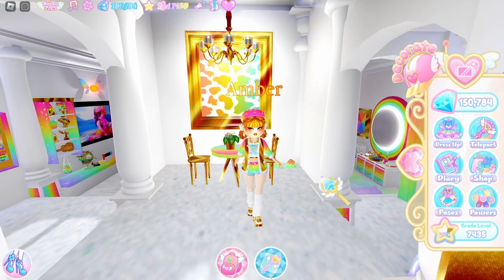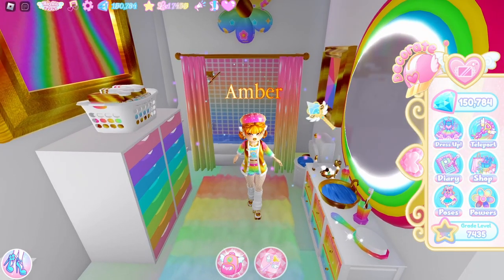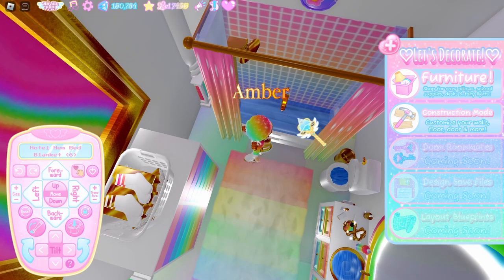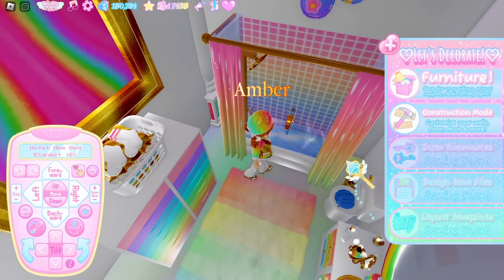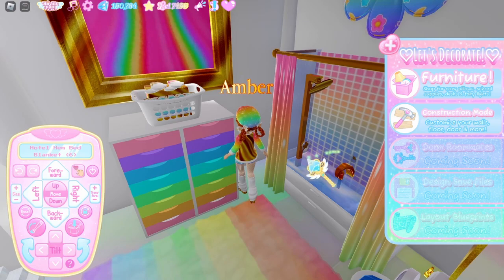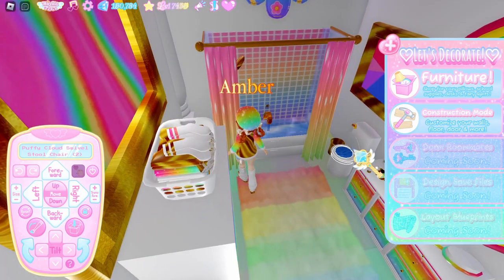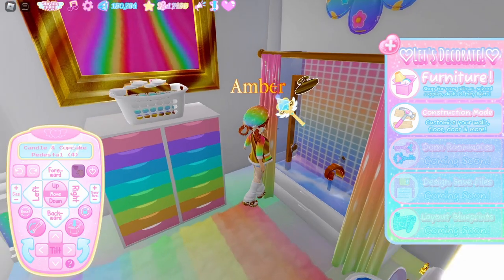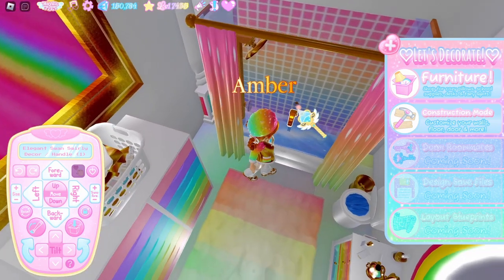How to Build a Shower/Bath Combo in Royale High